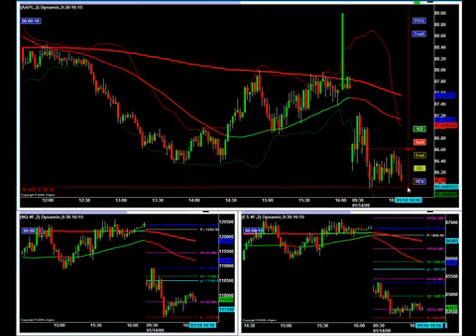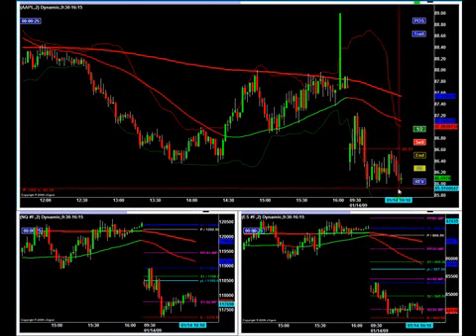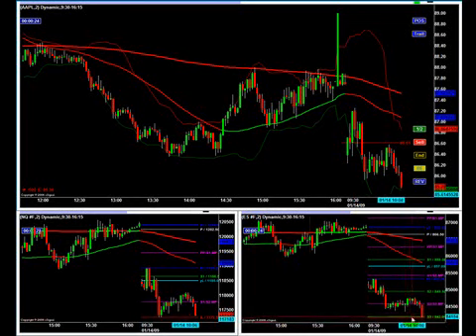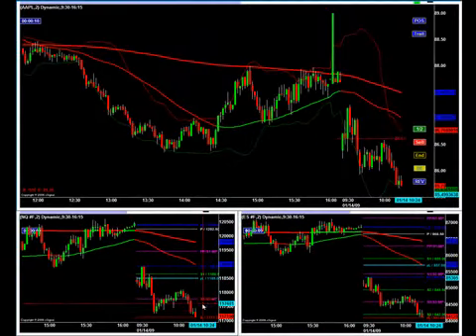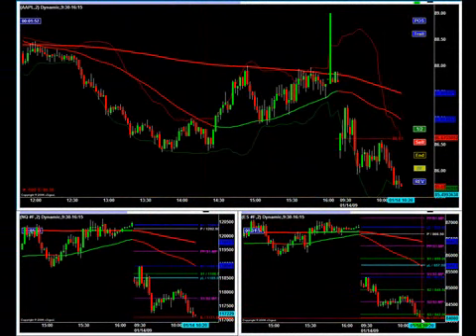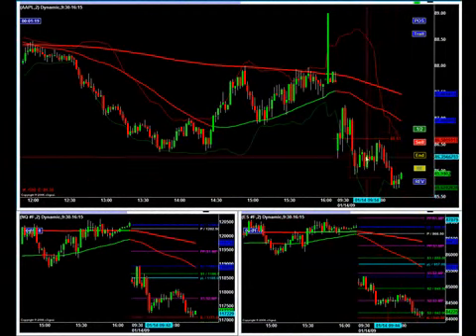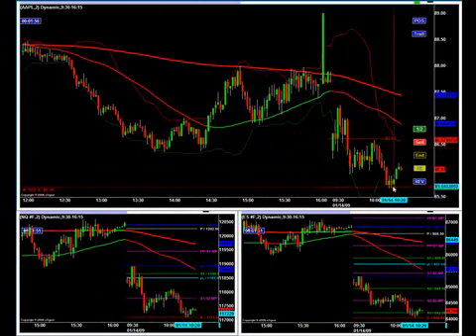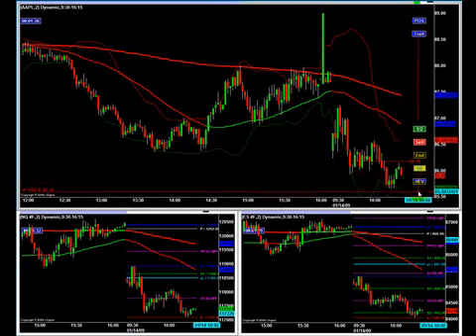My Trades Live - AAPL 01/14/09